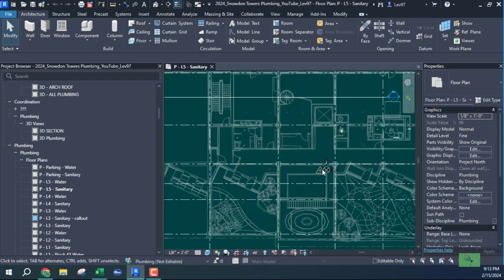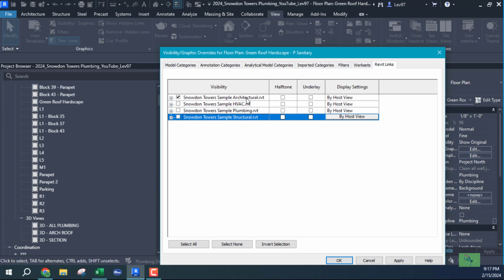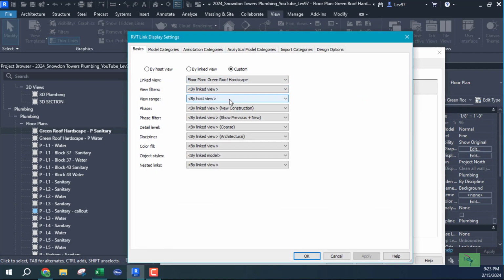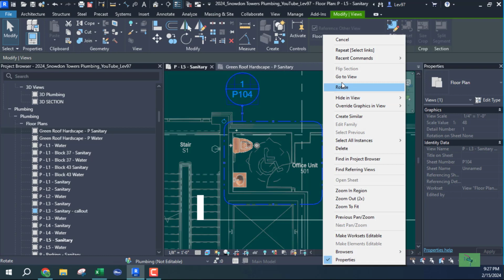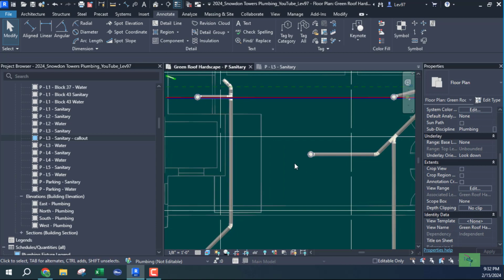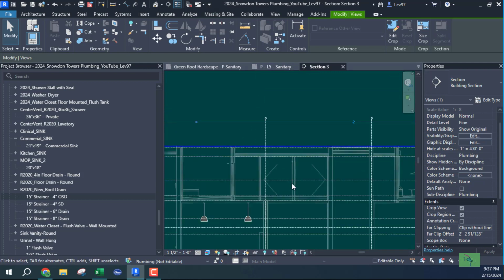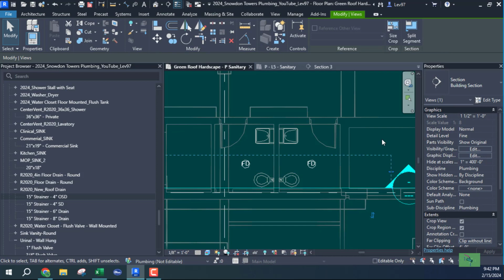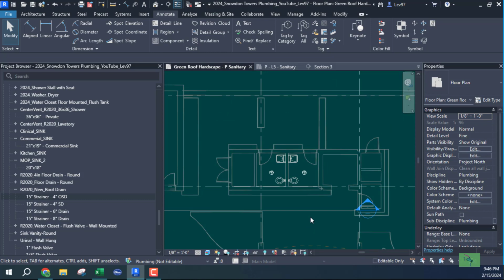Part 36: Revit 2024 Full Plumbing: Creating A Roof Plan From Linked Architectural Plan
This Video shows How to create a Roof Plan.